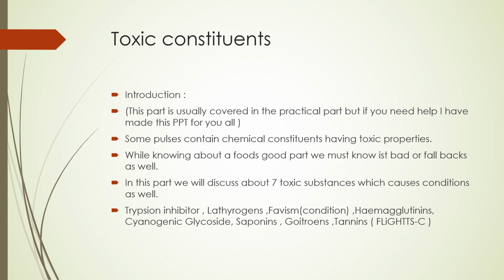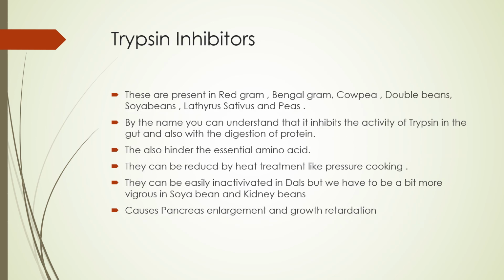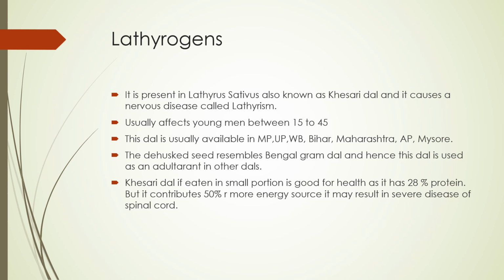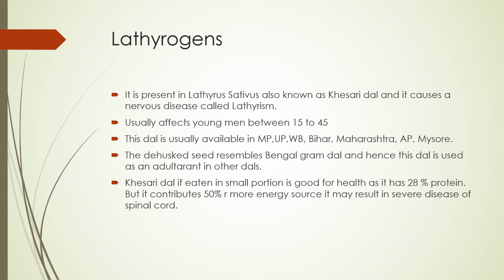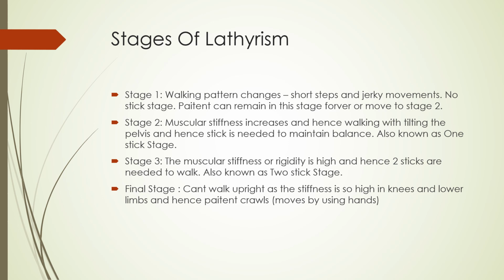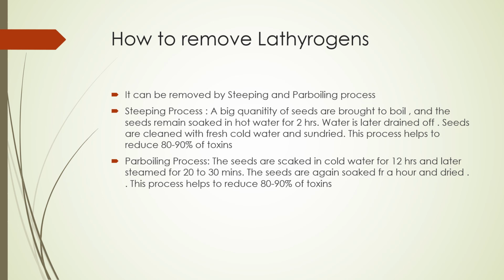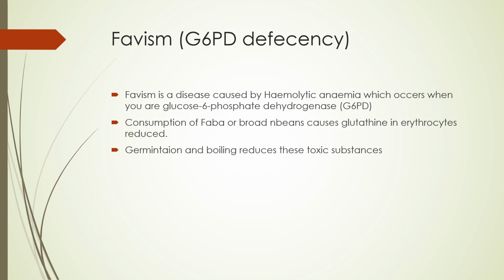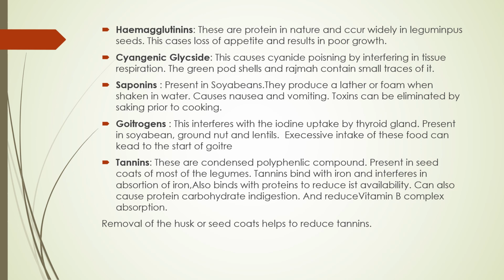Pulses : Toxic Constituents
Referring -Food Science -B Srilakshmi ( 7th edition )
This video explains the toxic constituents and a few medical issues associated with them.
Must go through for understanding deficiencies and medical issues caused by food toxicity.